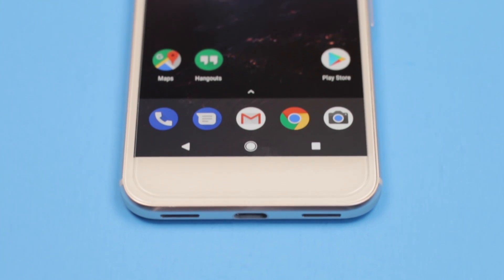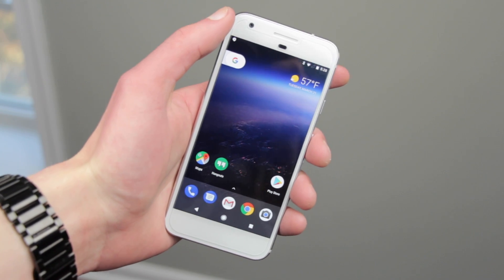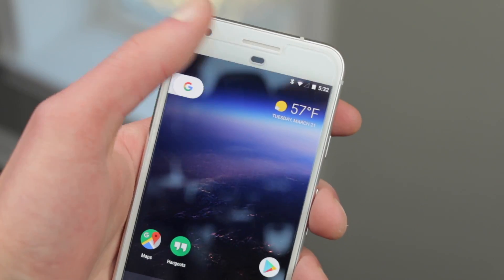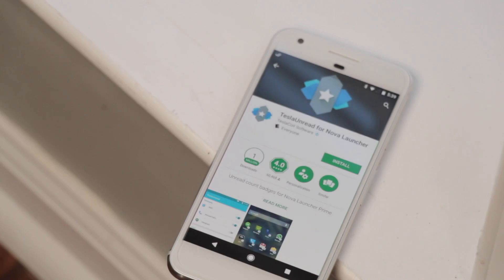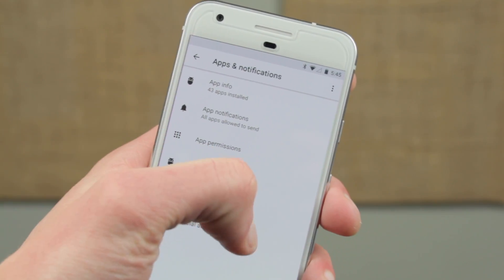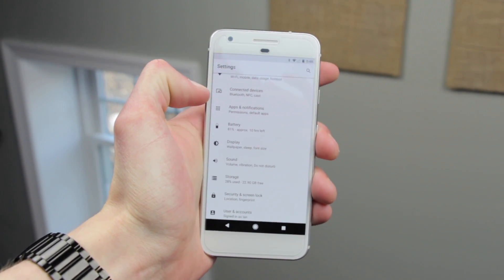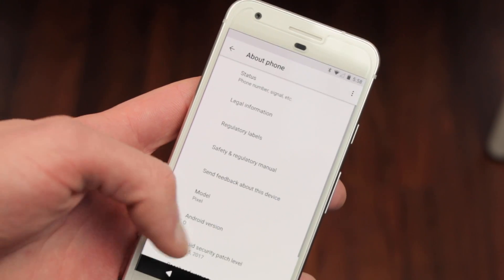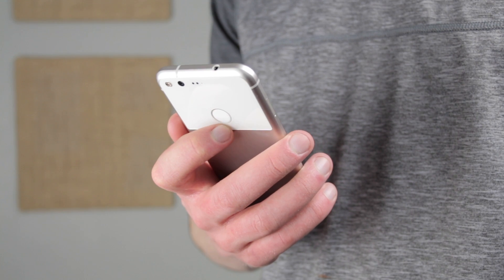Hands-on with Android O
The first developer preview of Android O just launched, so here we take a look at what’s new in the latest version of Android.

About the Host:
Ian is an Editor at YourTechExplained, where he loves exploring the latest in the Google universe. When he's not buried in words, Ian can be found trying to find a cool new shot for his job as a videographer.